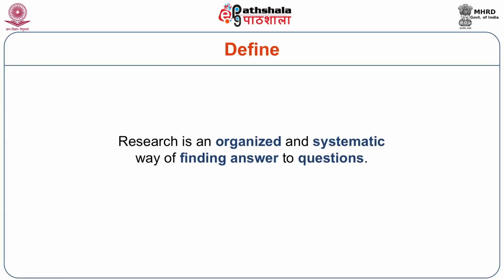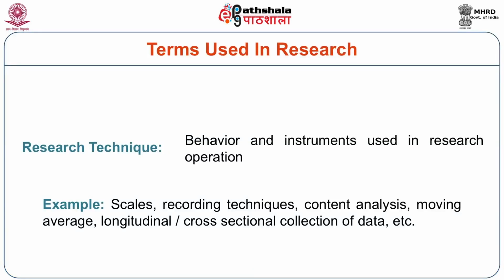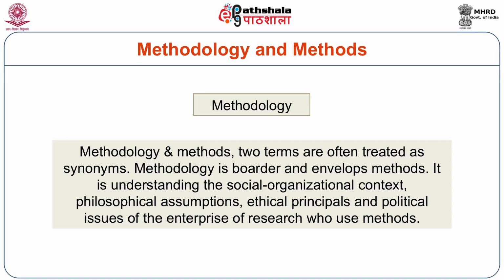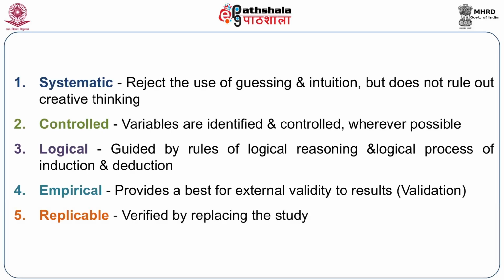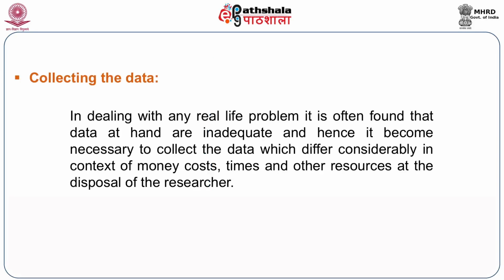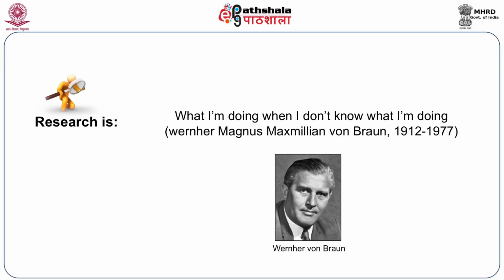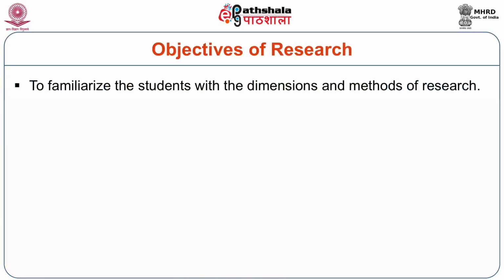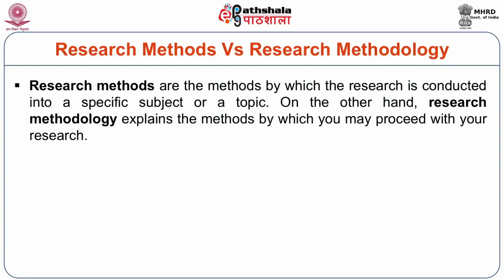EPG English language Teaching-EPG ENG P12 M32